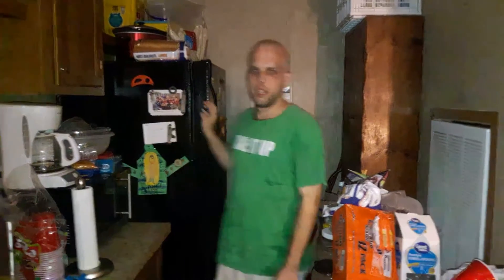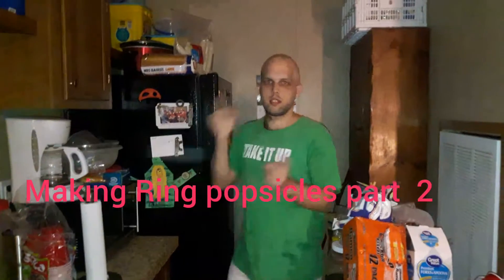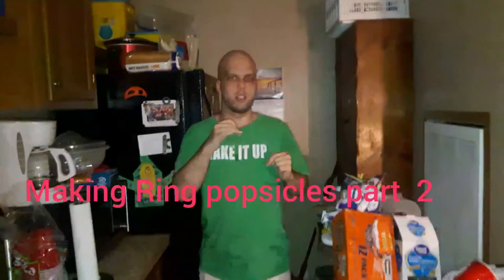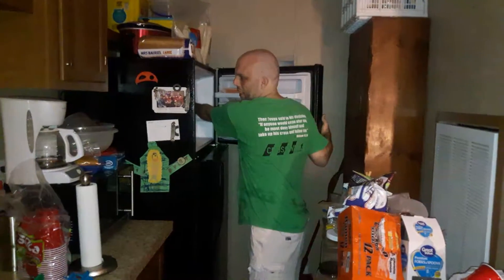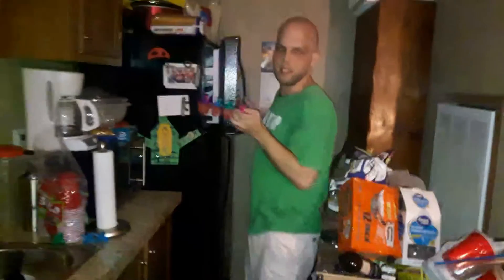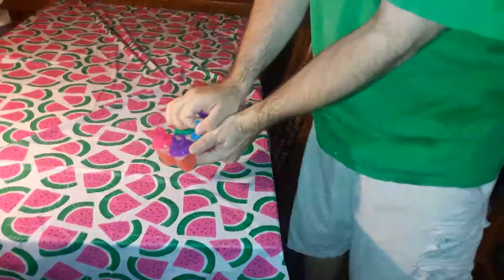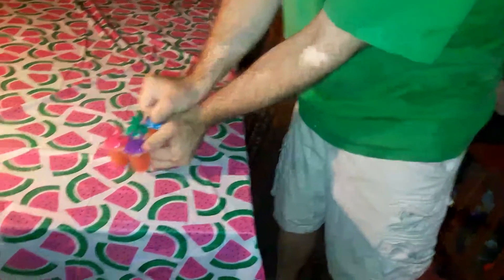make popsicles part 2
learn more about how to make popsicles easy to make popsicles